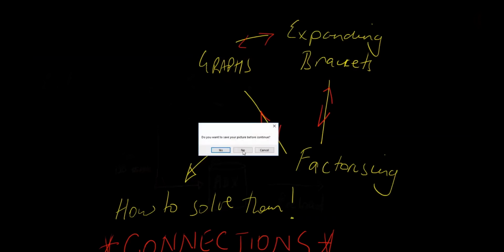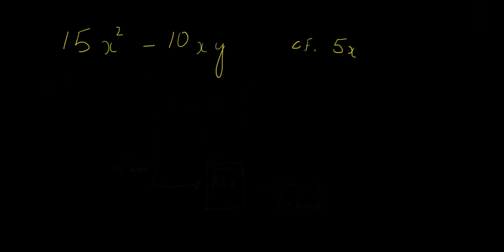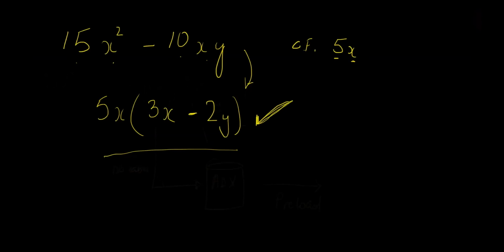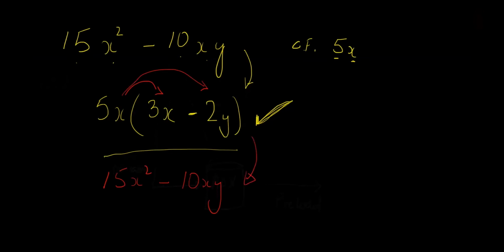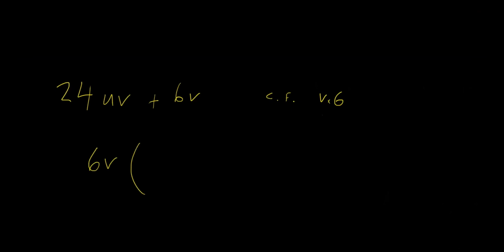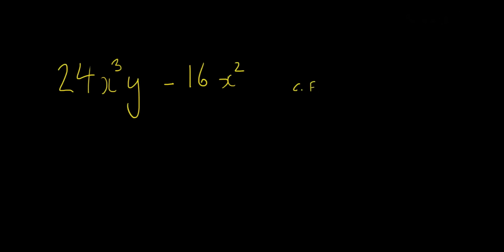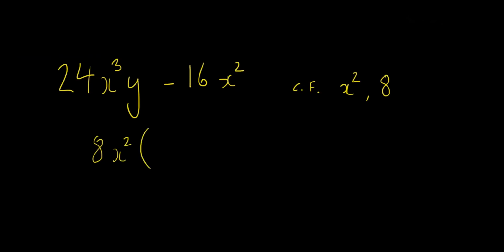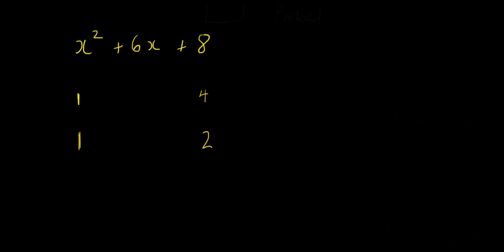EXPANDING BRACKETS | Part 3